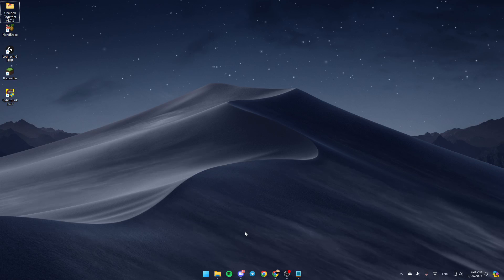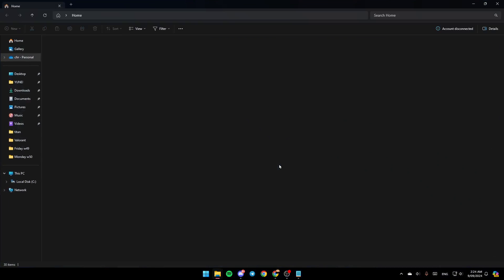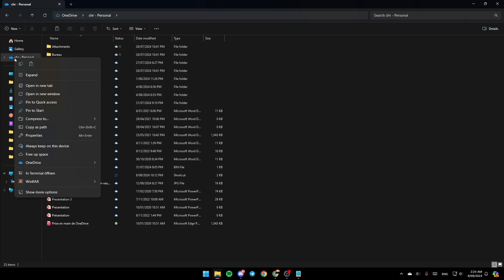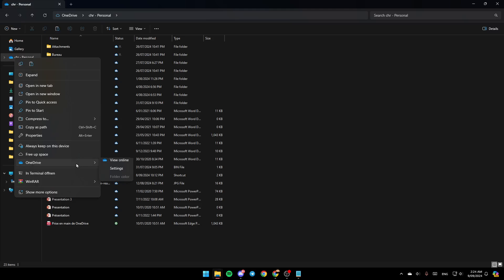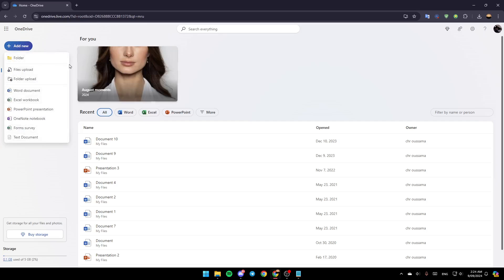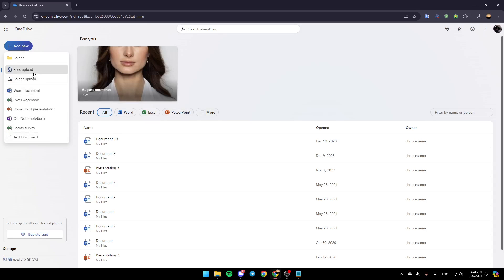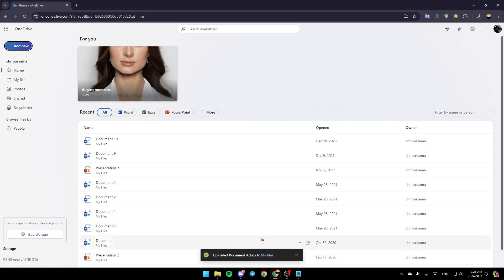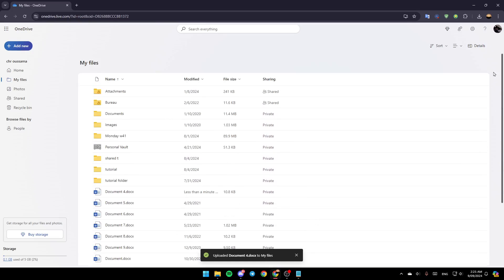How To Move Files To OneDrive Tutorial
Today we talk about move files to onedrive,microsoft onedrive,how to transfer files from google drive to onedrive,one drive,how to transfer data from google drive to onedrive,how to use onedrive